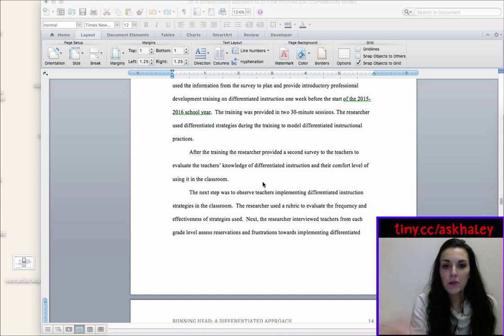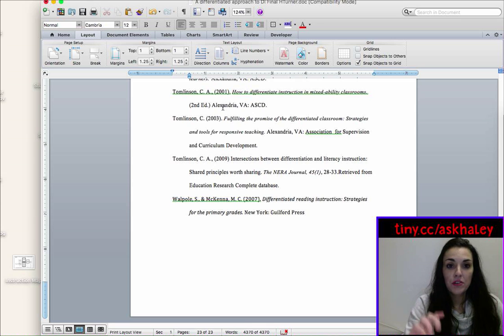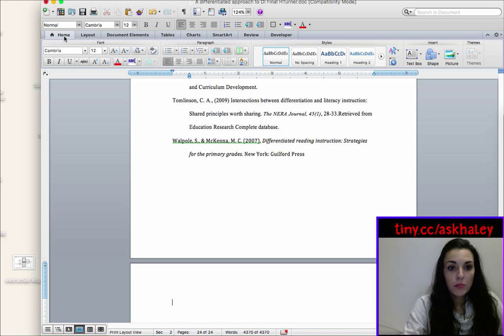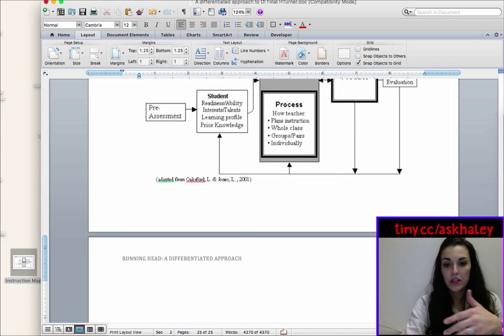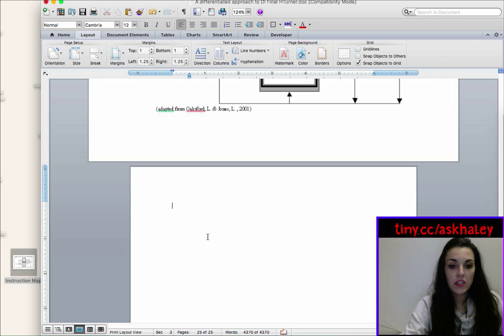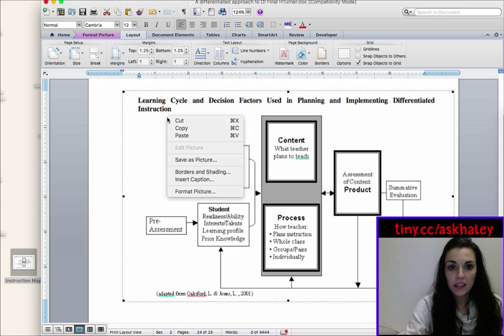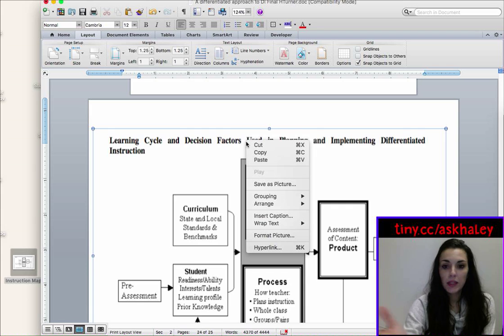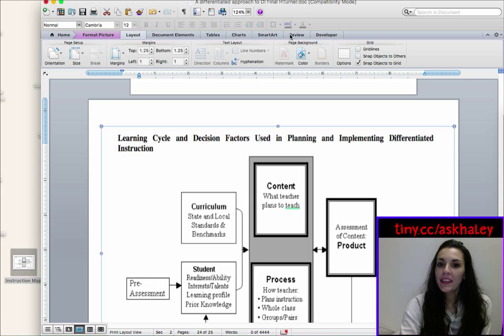TechTip: Portrait AND Landscape pages in the same Word Doc.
Have a word document where you need to add a landscape page or two in the middle of the document? This TechTip shows you how! PLUS a image formatting trick I use all the time to move the images where I want them in a Word document.